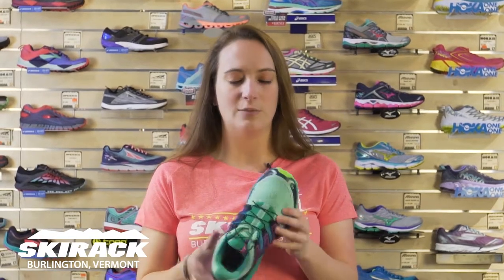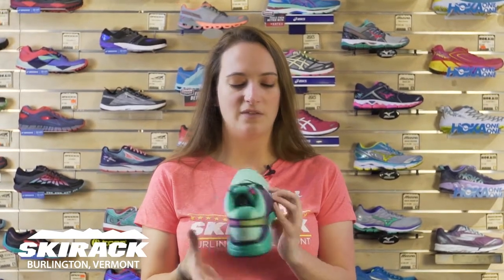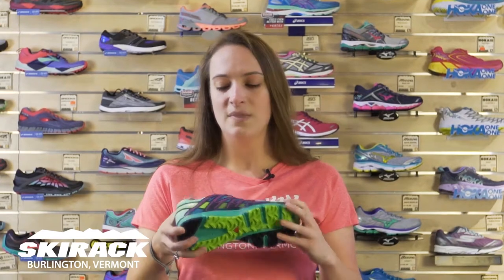Salomon X Mission 3 Trail Running Shoe at Skirack